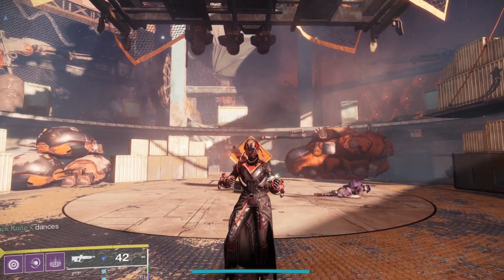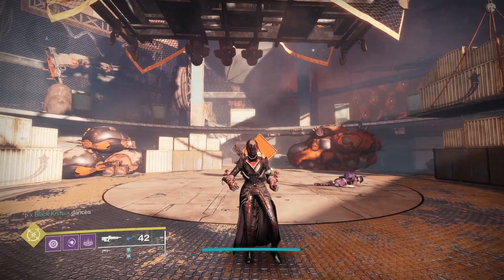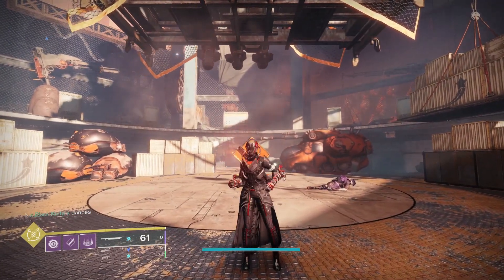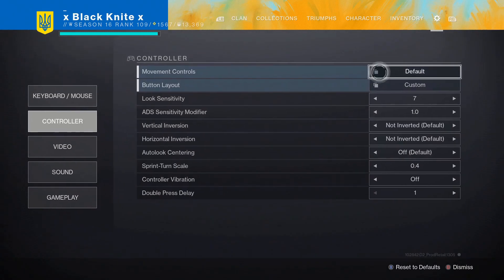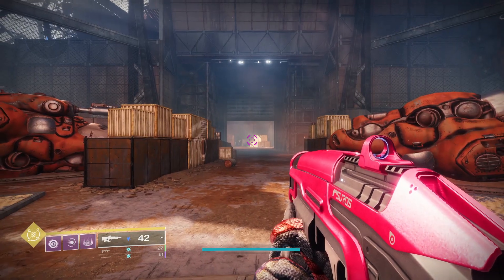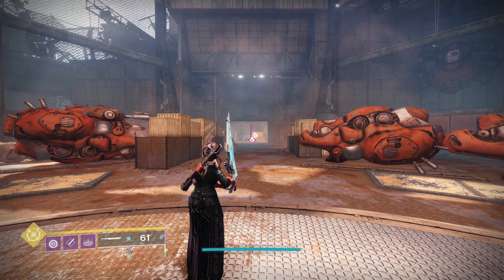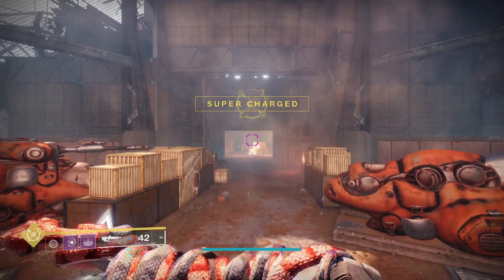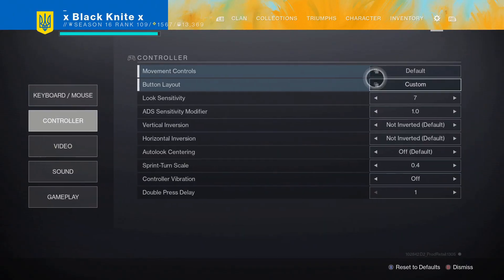I Fixed It... Kinda...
Turns out control schemes can screw with your glide... great